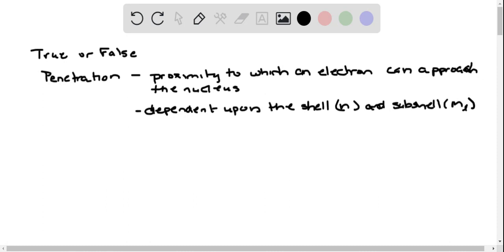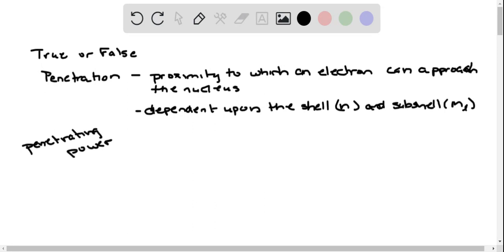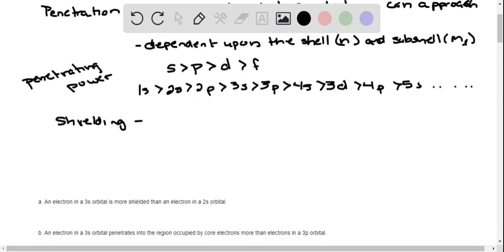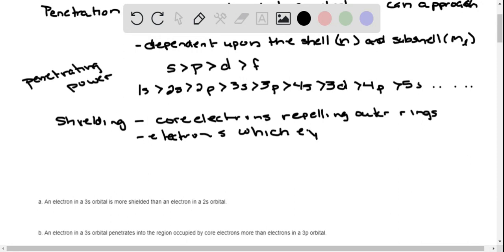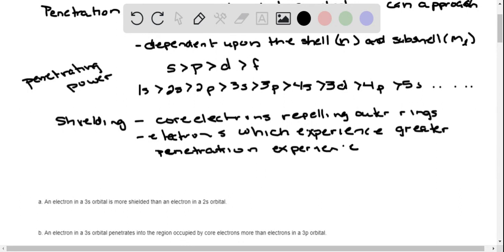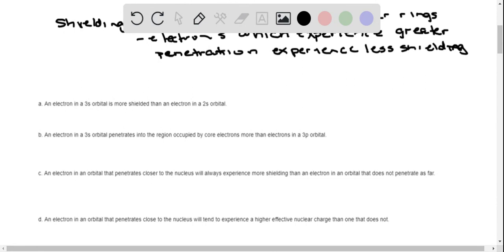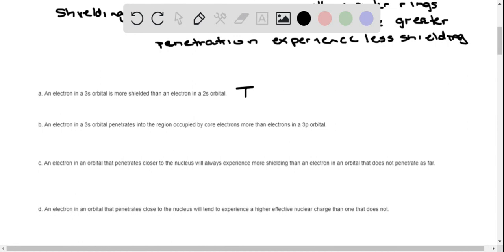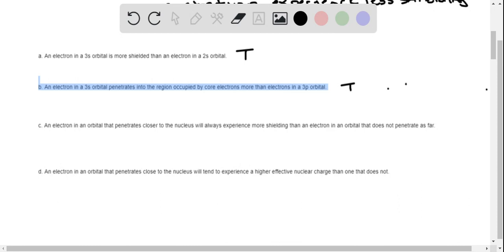Determine whether each statement regarding penetration and shielding is true or false Assume that a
Determine whether each statement regarding penetration and shielding is true or false. (Assume that all lower energy orbitals are fully occupied.) a. An electron in a 3s orbital is more shielded than an electron in a 2s orbital. b. An electron in a 3s orbital penetrates into the region occupied by core electrons more than electrons in a 3p orbital. c. An electron in an orbital that penetrates closer to the nucleus will always experience more shielding than an electron in an orbital that does not penetrate as far. d. An electron in an orbital that penetrates close to the nucleus will tend to experience a higher effective nuclear charge than one that does not.